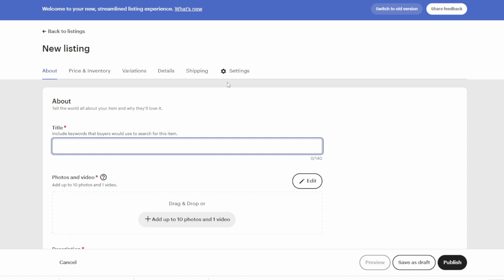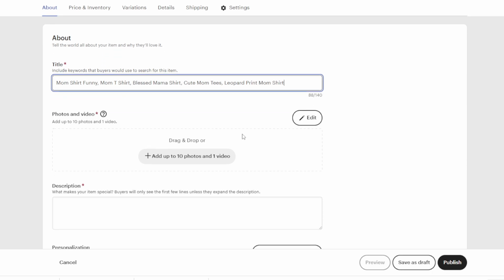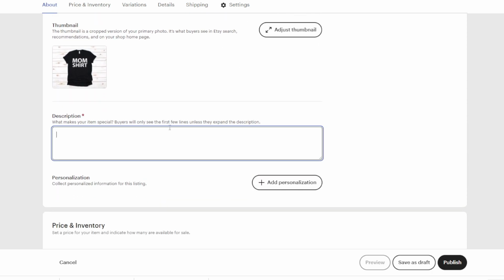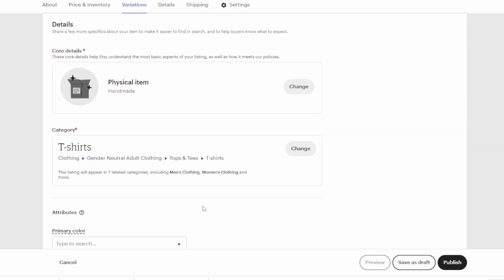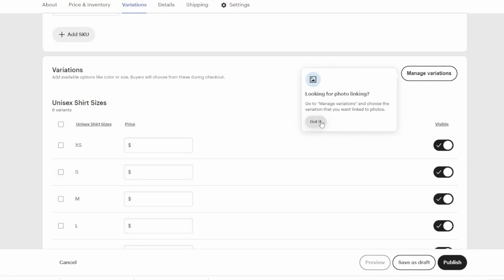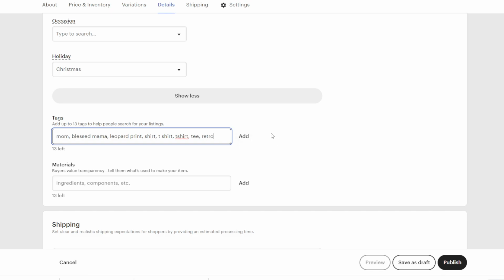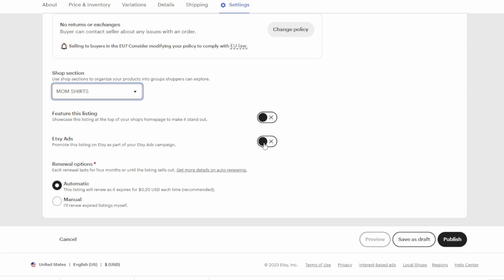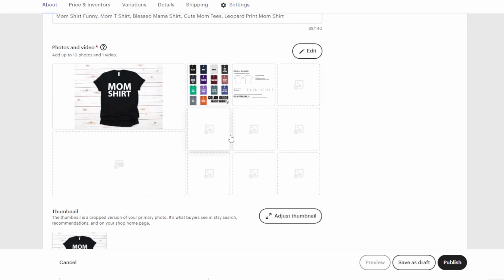How To Create Etsy Listings For T Shirts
How to create Etsy listings for T Shirts. It can be confusing and daunting when first creating a listing for your printed tees. In this video I go over everything you need to know on this process. Enjoy!